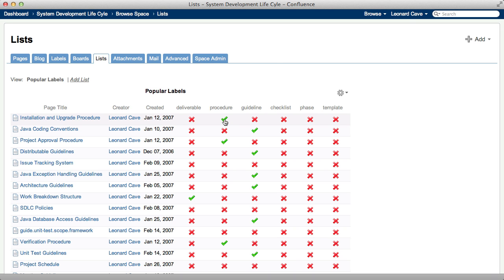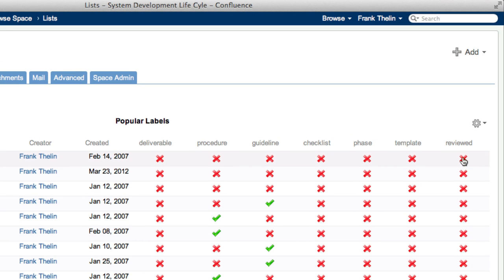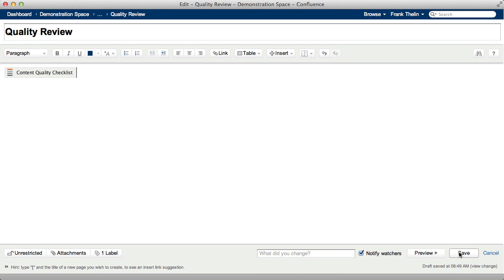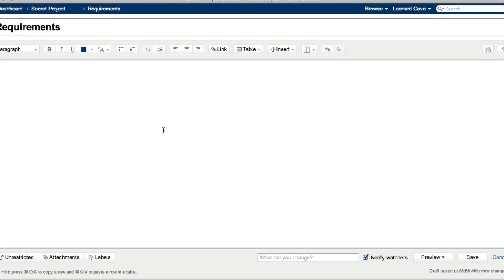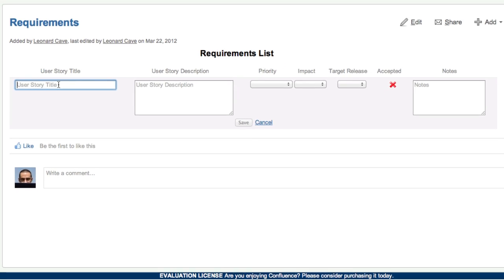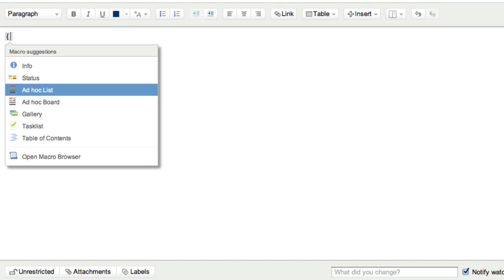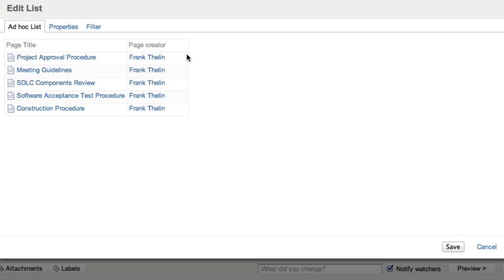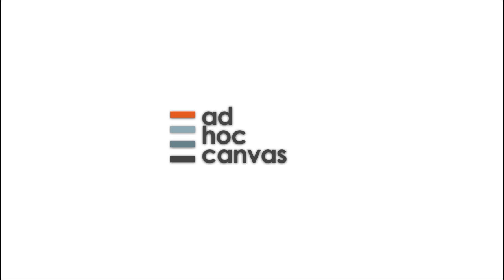Ad hoc Canvas - Getting Started with Lists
A few tips to get you started using Lists